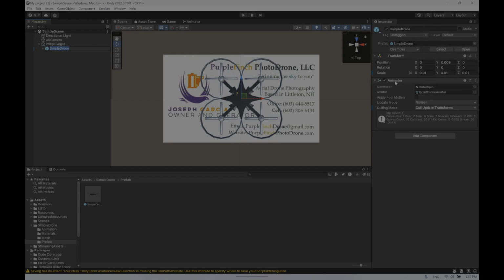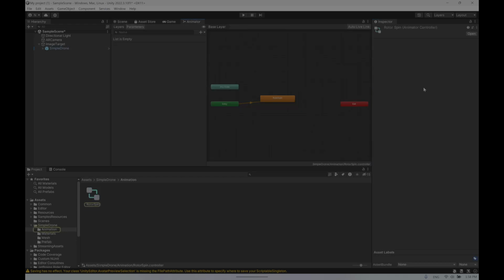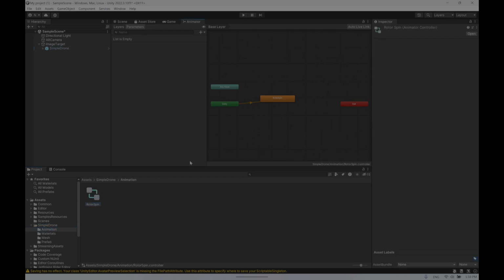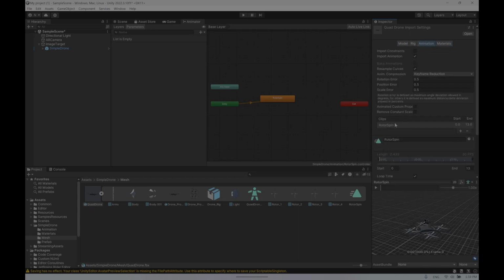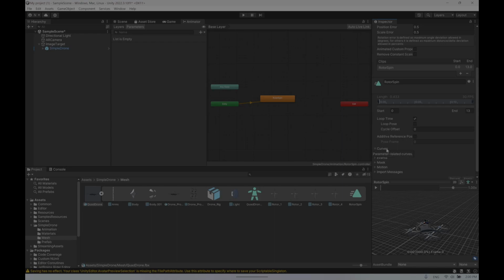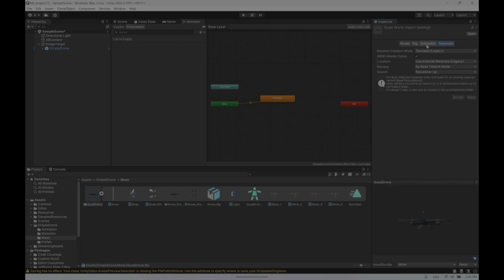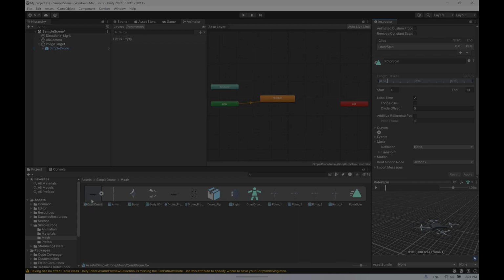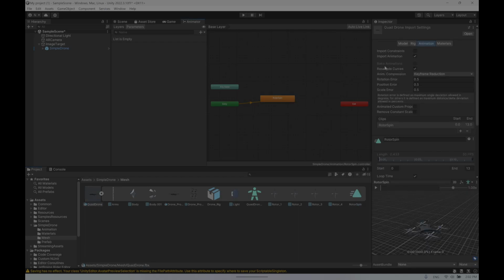11 Adding the Animator Tab Unity